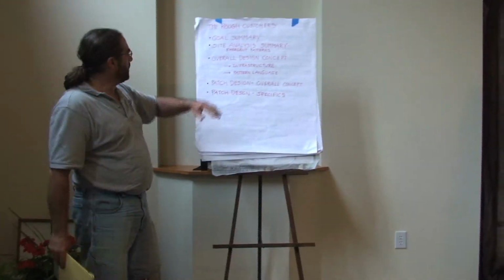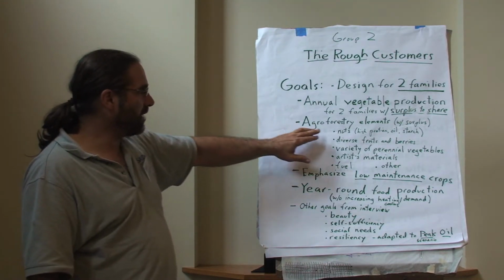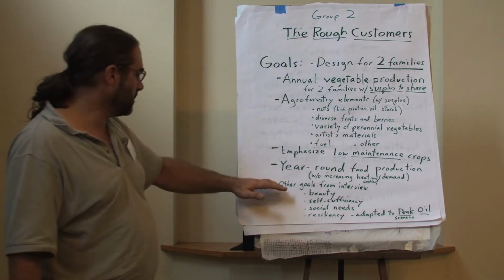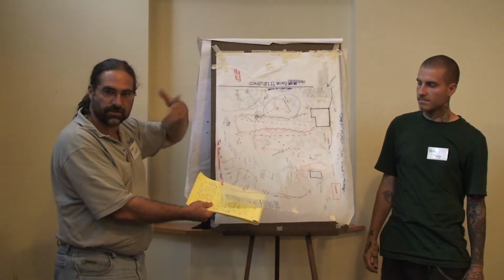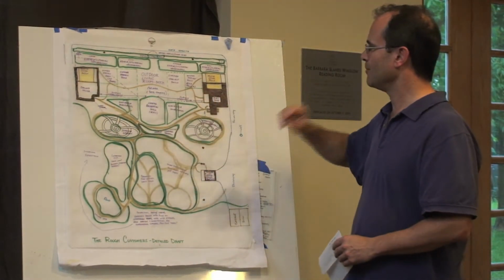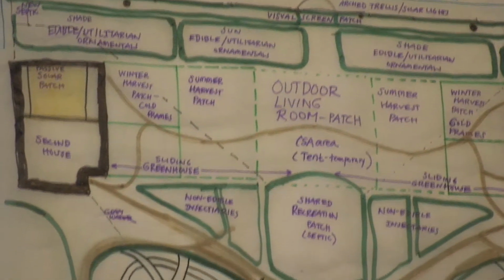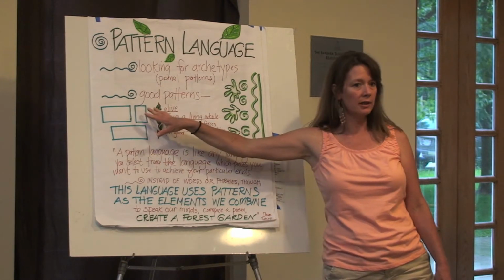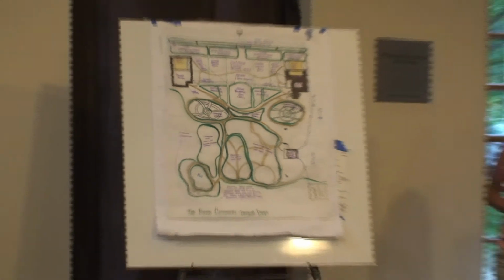EFG Presentation 2a, Two Family, Design Team: "The Rough Customers"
14 Aug 2010 -- Presentations from the Edible Forest Garden Intensive class with Dave Jacke as head instructor. WIth 4 teams of 4-5 per team, each team was given one of 4 different goals to design a portion of our host site (a portion of about 2 acres) into an edible forest garden. The four goals were:

2) Two Family Forest Garden,  this video

3) Forest Garden Nursery (with natives & other plants that are especially good, but not common in the area), and

The last half of the video is footage of the property as I walked around, mostly silently.